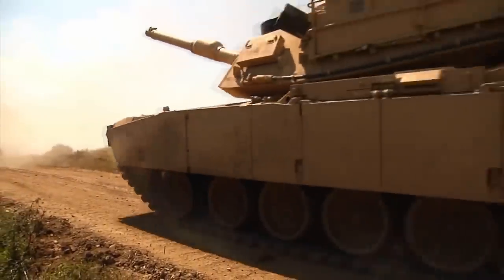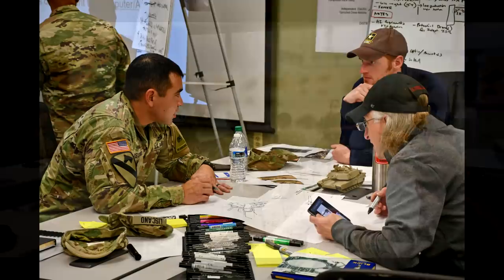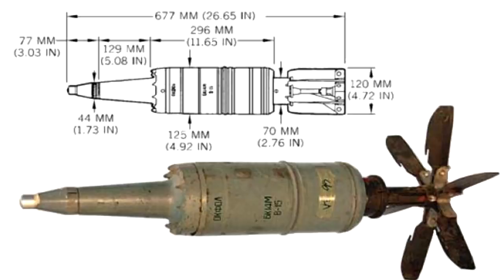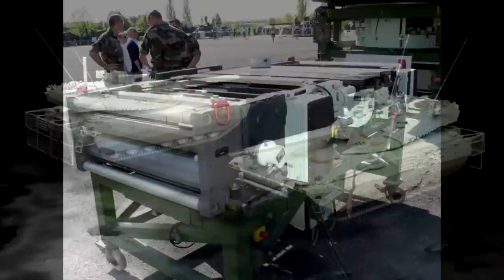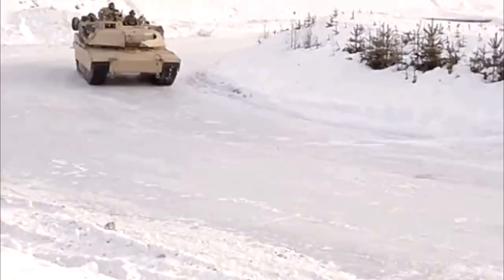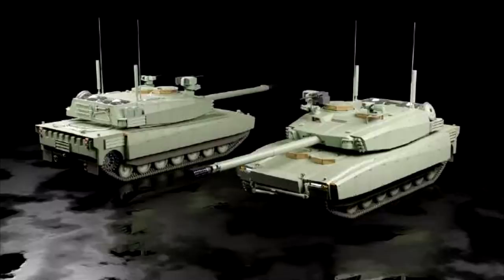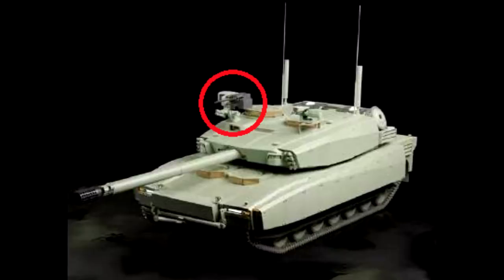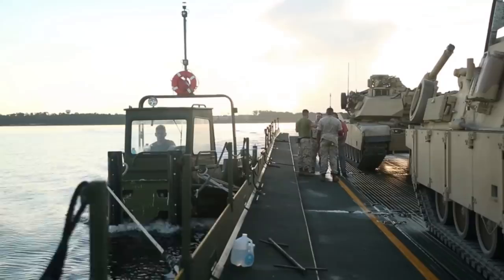Abrams is Getting Replaced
- Join me in War Thunder for FREE on PC, PS®5 and Xbox Series X|S Follow my link to get the game as well as an exclusive bonus. Thank you for supporting the channel!

M1 Abrams has been in service in US military for 40 years. But now the time of its glory is coming to an end, a project called Optionally Manned Tank, OMT, has been made public with 3 out of 4 concepts declassified, which is meant to replace M1 Abrams in the future.